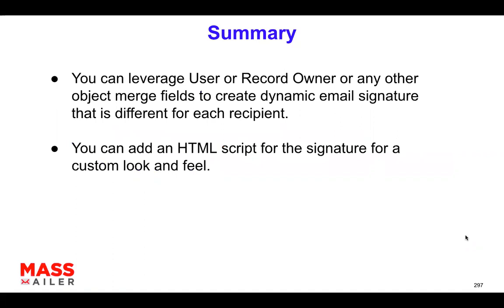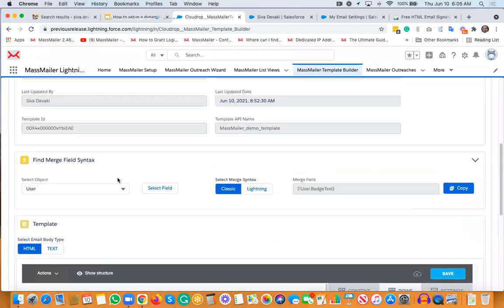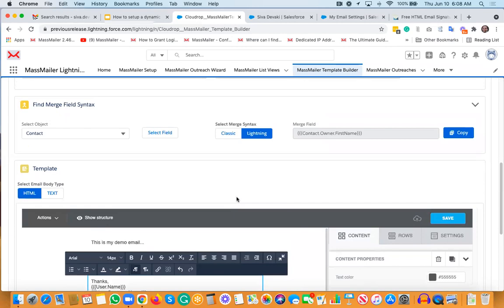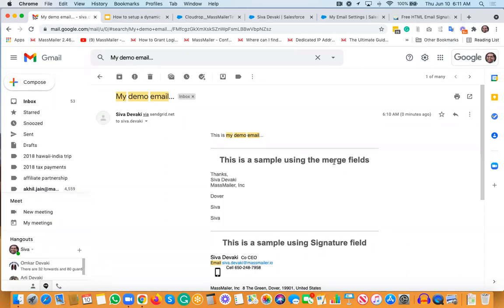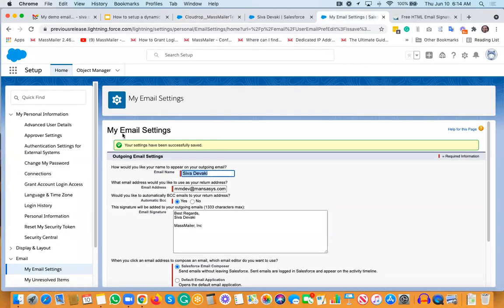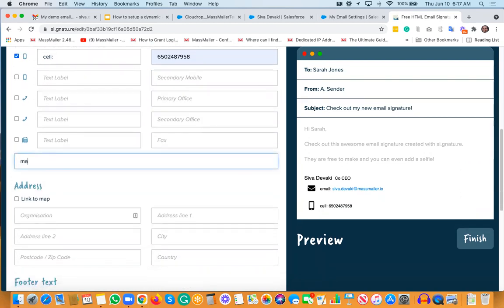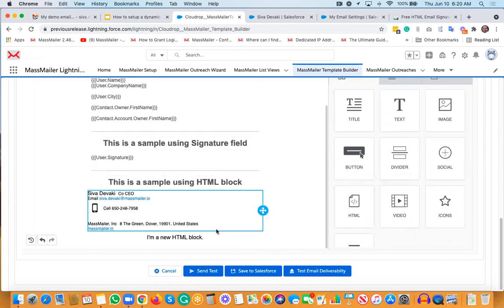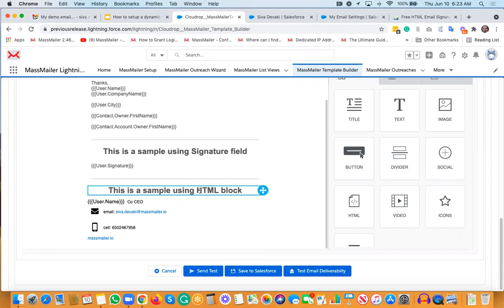How to set up a dynamic email signature || MassMailer Email Templates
In this video, we look at how to set up a dynamic email signature using MassMailer email templates.

⏲️TIME STAMPS
00:00 - Intro
00:28 - Summary
01:58 - Example
24:00 - Outro

MassMailer is a software that allows you to send mass emails or single emails from within Salesforce. The software includes:
- You can send emails to any standard or custom object
- You can view the statistics like opens, clicks, bounces, and opt-outs, etc
- You can send email alerts or drip campaigns via the process builder
- You can send emails from Salesforce List Views, Salesforce Campaign, or from the advanced MassMailer List Views.
- You can create templates using the drag and drop editor

MassMailer